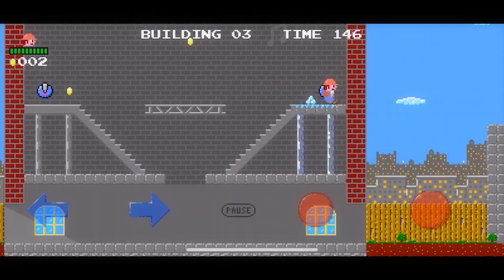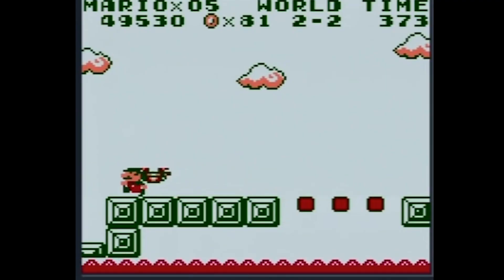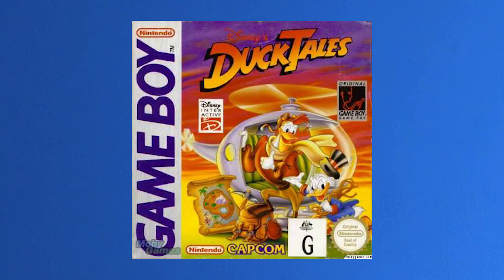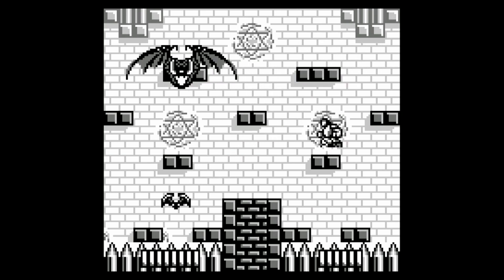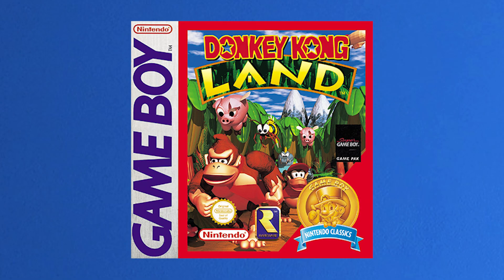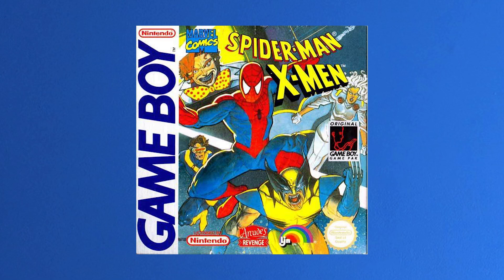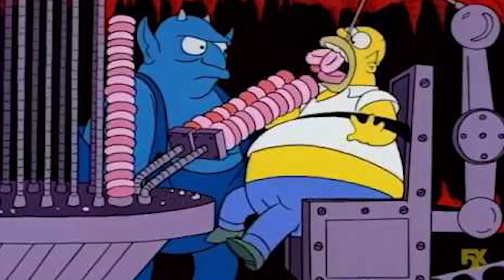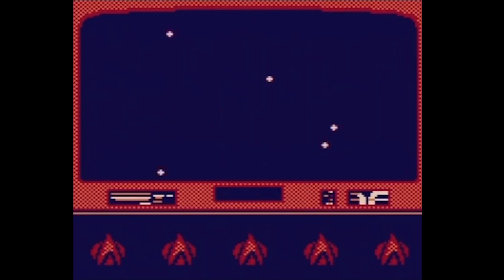Talking Game Boy Games - Talk About Games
Check out Demolition Crew by xirBX AB

Today on Talk About Games we discuss Ryan's Gameboy Games that happened to be sitting in a bin in the room we record in. What are some of the Gameboy games in your collection?